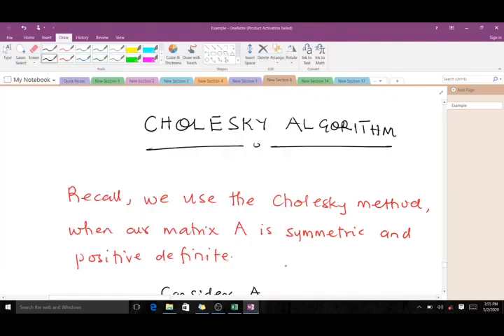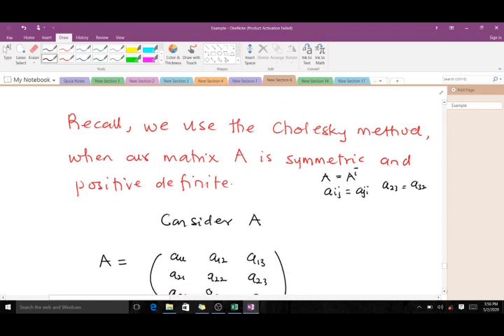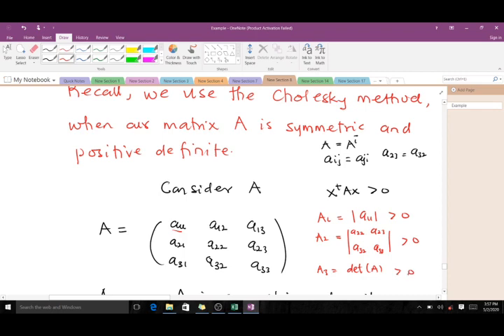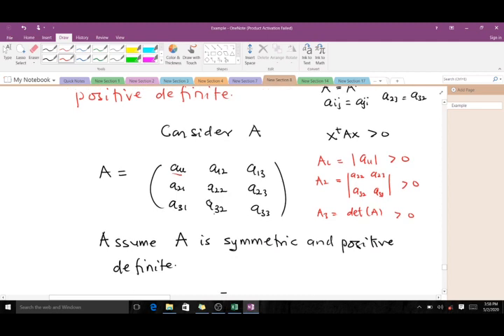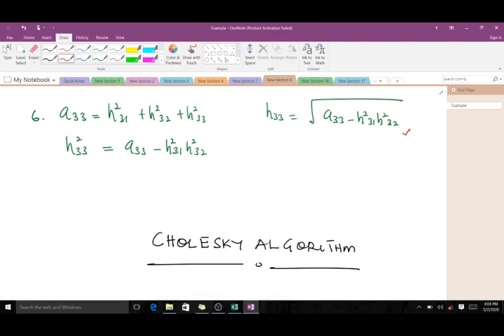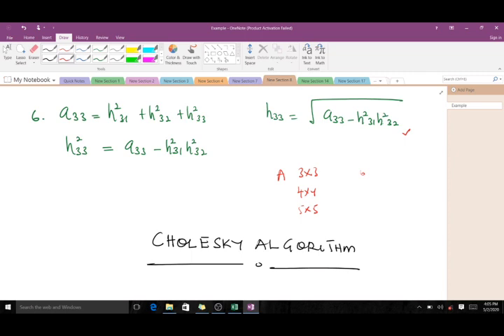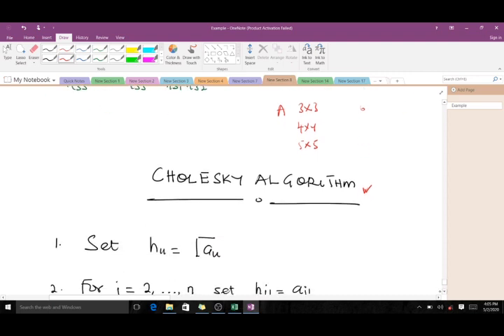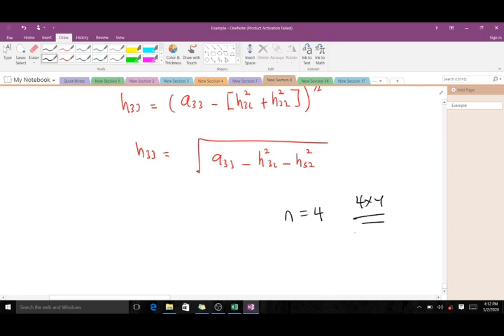The Cholesky Algorithm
This video gives a detailed and simplified explanation to the Cholesky algorithm and method